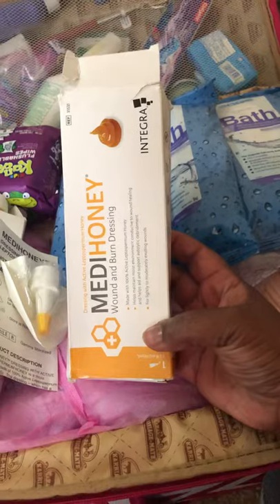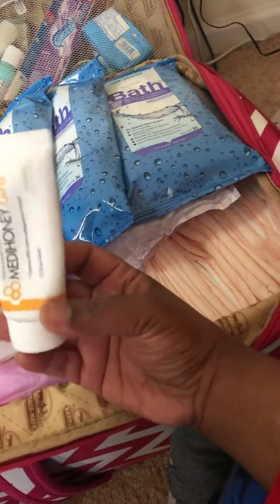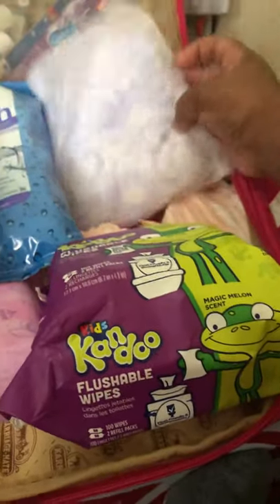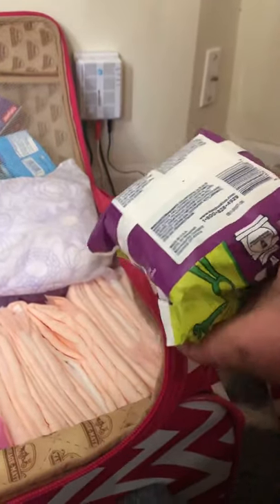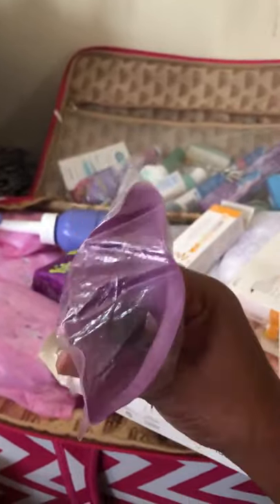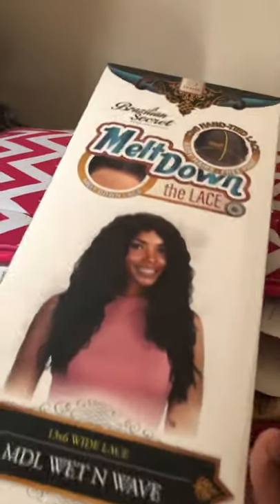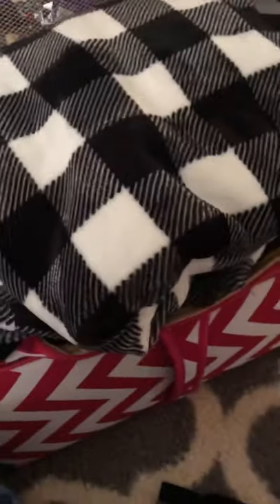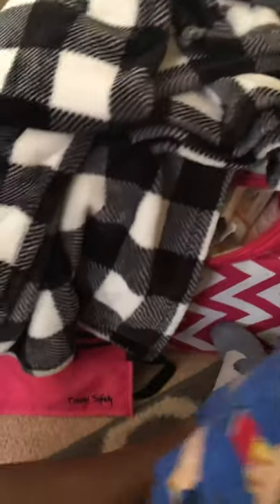Packing for surgery in DR with Dr. Mercedes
I was originally scheduled for sx May 5th and was going to fly out May 1st and stay for the whole month but now I’m rescheduled for September and will be staying the whole month. That’s why the video is more of an unpacking. 🤣 Thx for watching! 😘